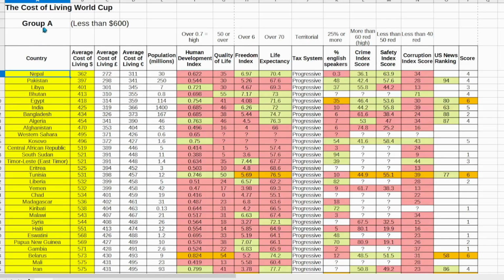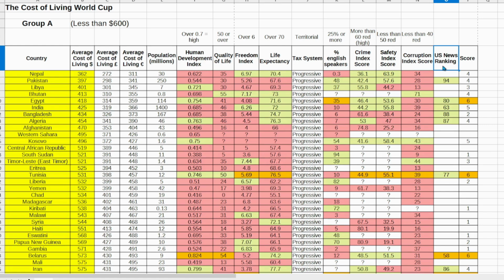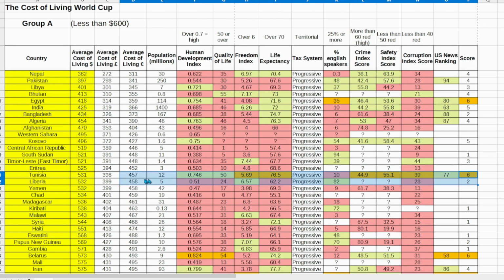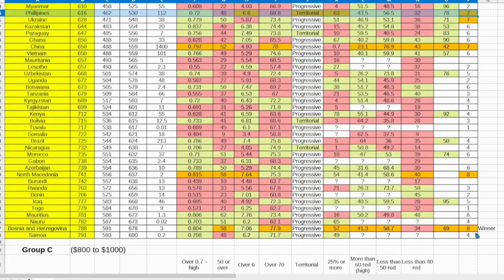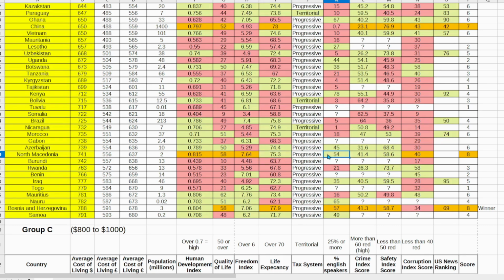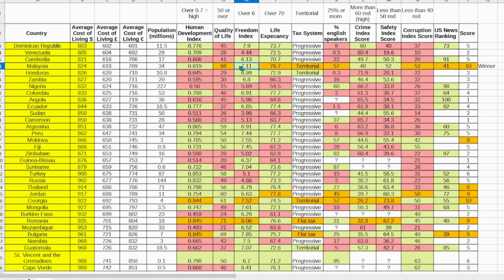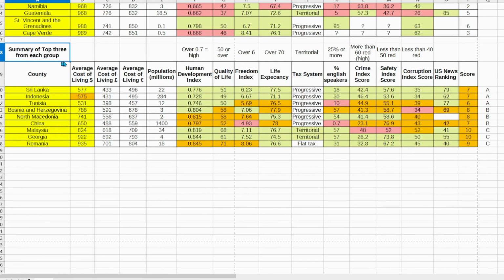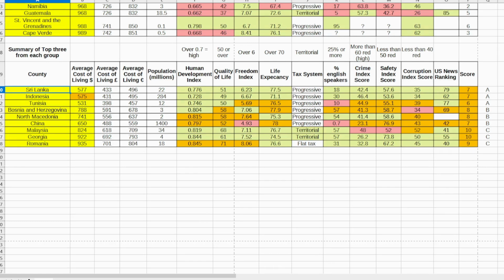Cost of Living World Cup 1 of 3. Countries less than $1000 per month, cheapest countries to live.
In this video I rate the countries where the cost of living is less than $1000 per month on a set criteria and give them points. The winner of the groups goes into the next round of the cost of living world cup.
Cheapest countries in the world. Countries with a lower cost of living.